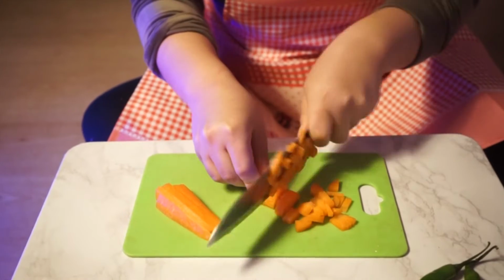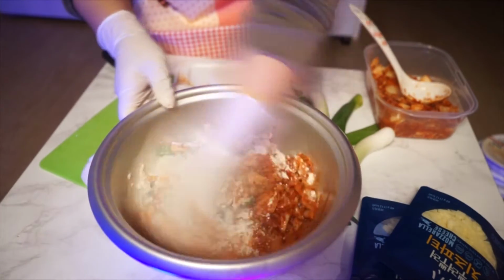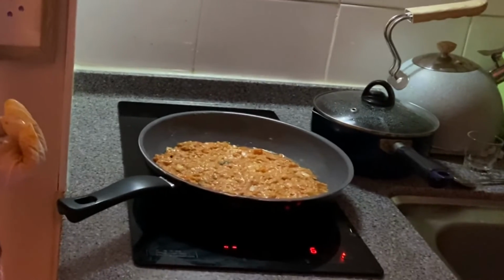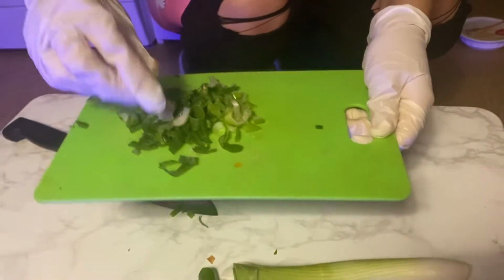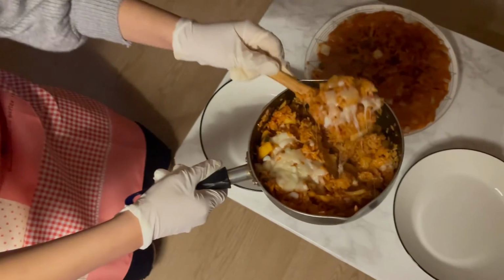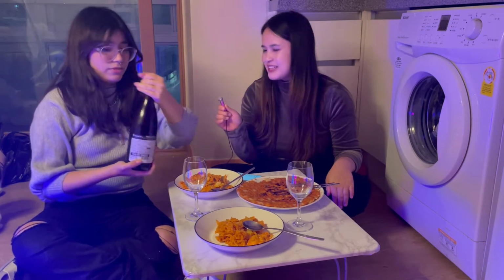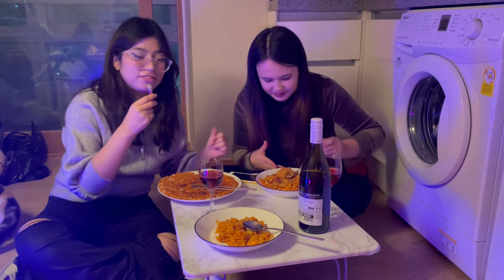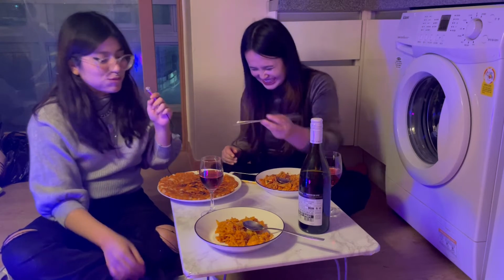cooking contest_A그룹_장려상_외국인 영상 공모전_쿡방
2021 외국인 영상 공모전 A그룹 쿡방 부문 장려상 수상작 공개 Gloria Contreras의 고소하고 맛있는 김치전 쿡방!